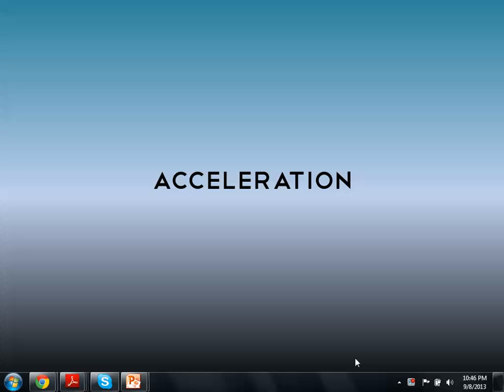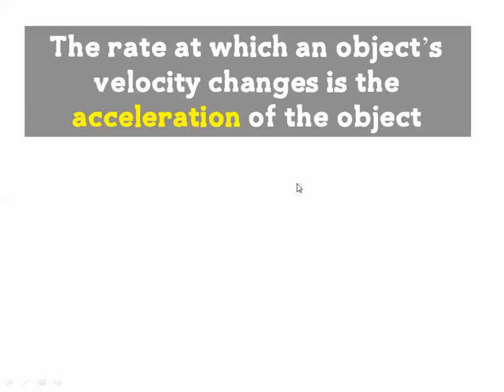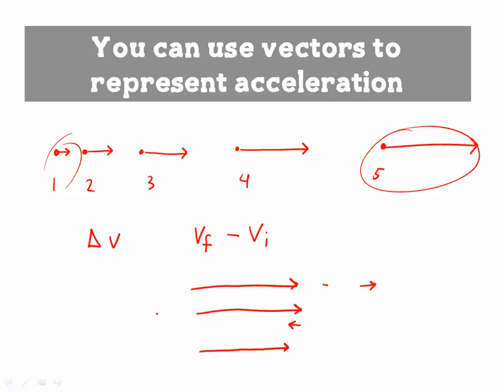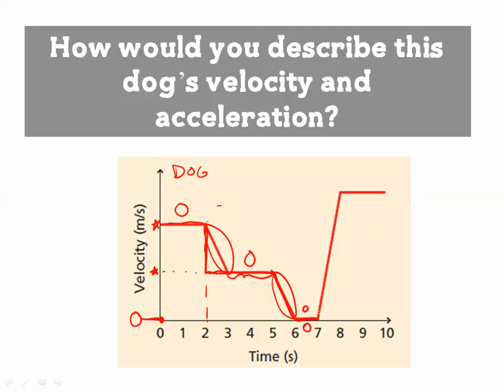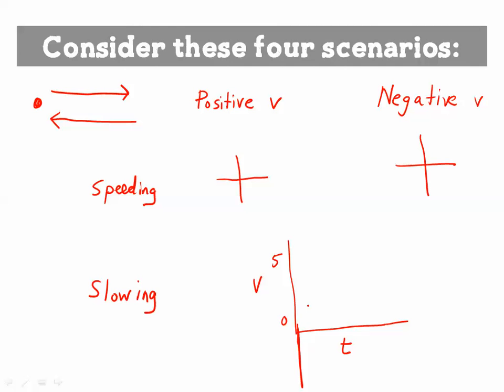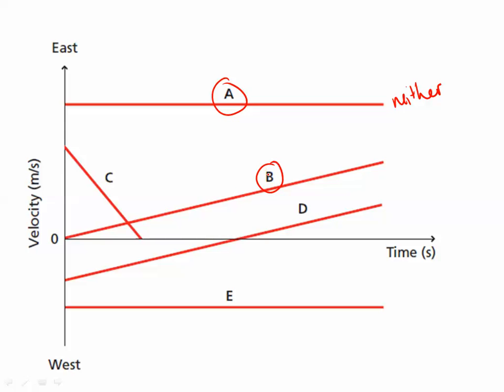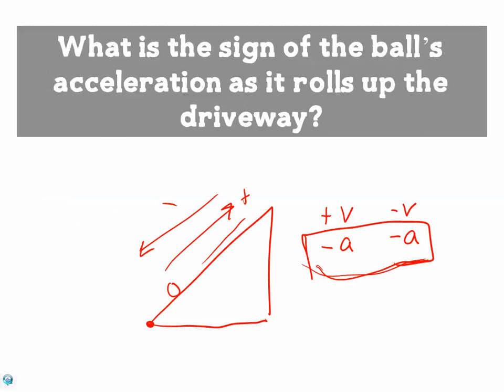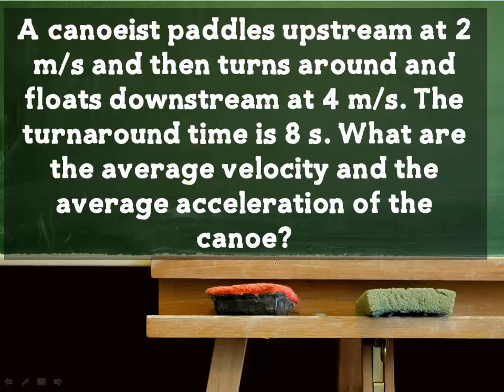3 1 Acceleration